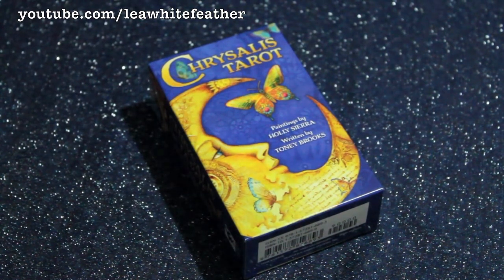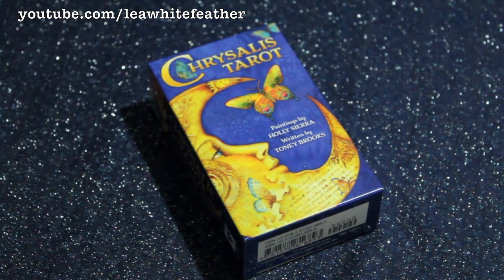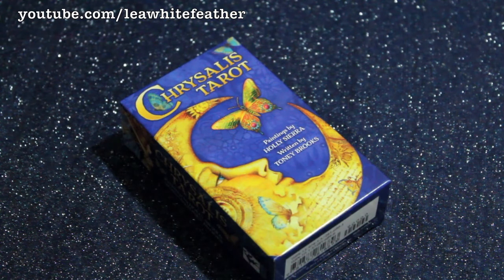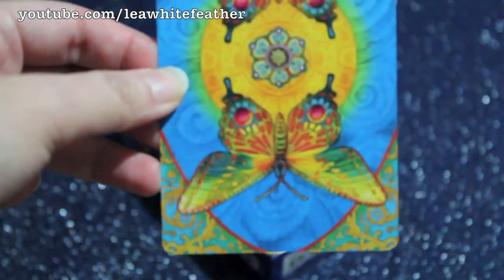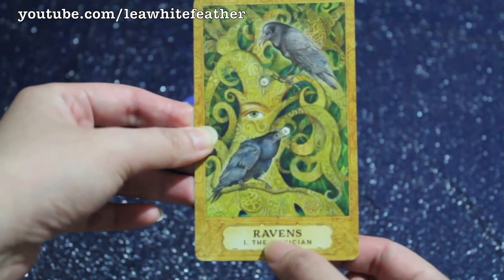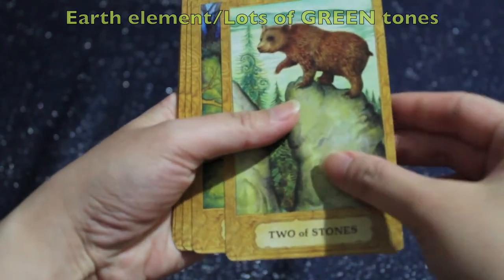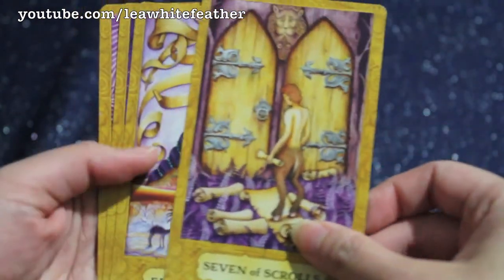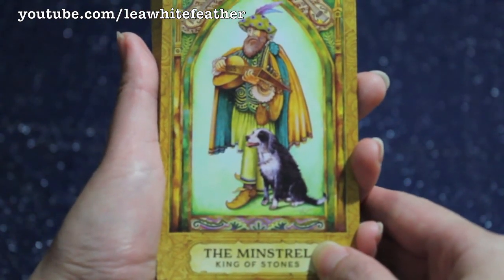Lea's Chrysalis Tarot (Early) Review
A glimpse of the Chrysalis Tarot by Toney Brooks and Holly Sierra.

For anyone who's curious, the Morgan Le Fay/Morgan Pendragon makeup tutorials hinted at in the video can be found

The item in this video is a personal purchase. All background music is from iMovie.